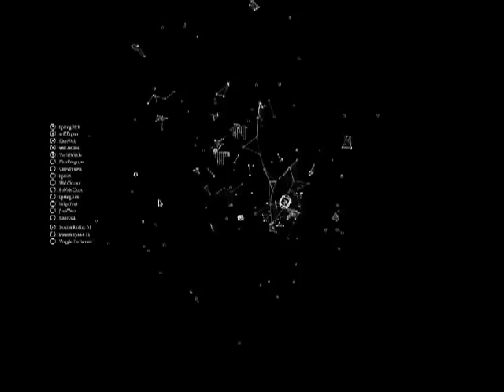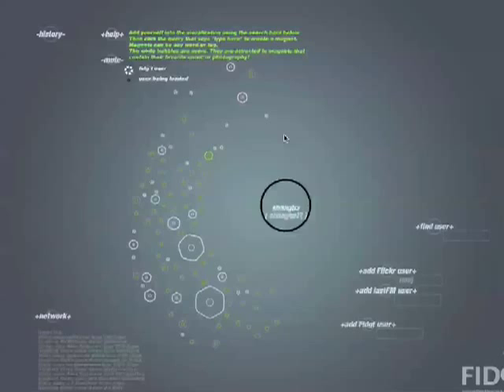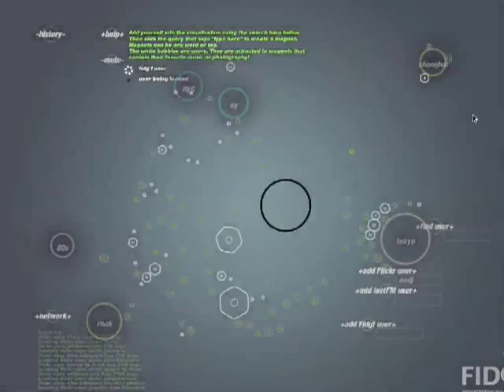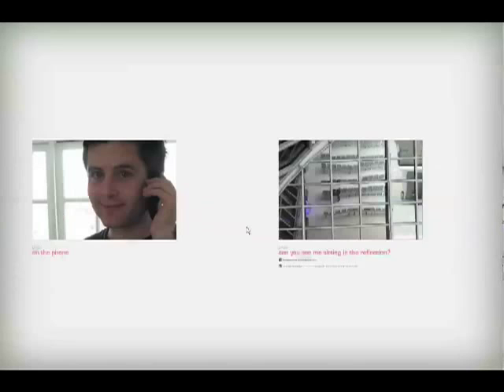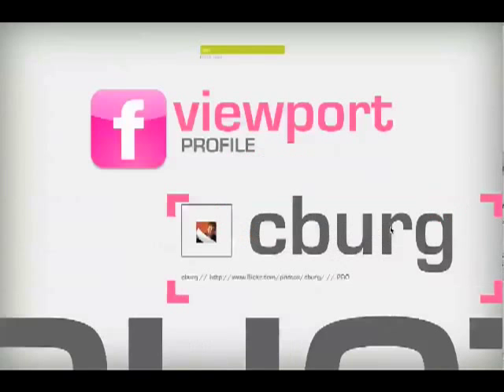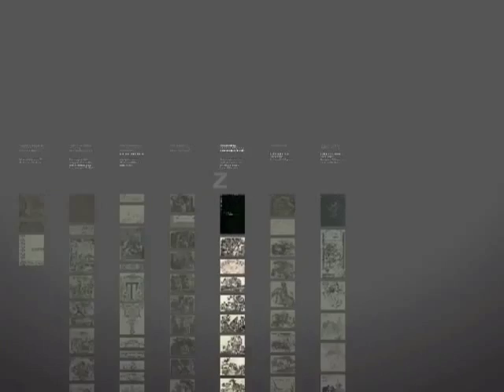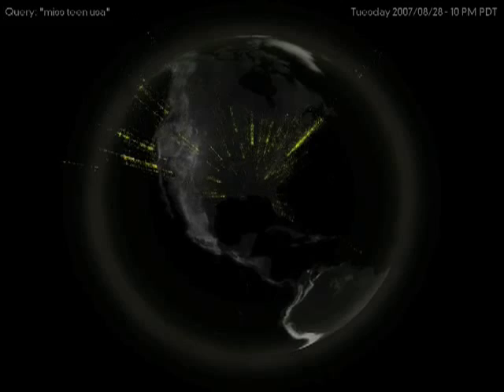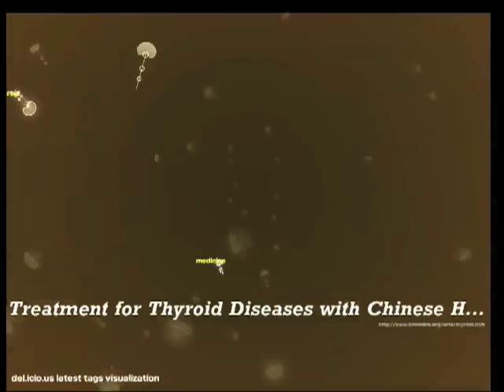Interaction Design + Data Visualization Demo Reel by Flux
This is a personal demo reel of Michael "Flux" Chang featuring works with various clients including:

+ Motion Theory
+ Protohaus
+ Yahoo! Design Innovation Team